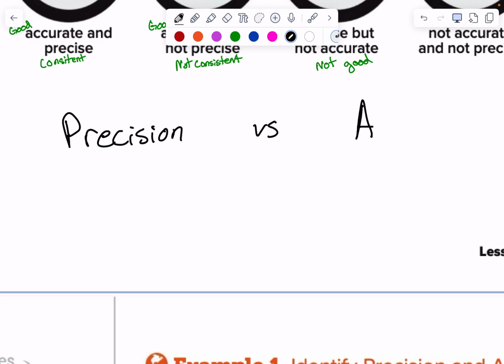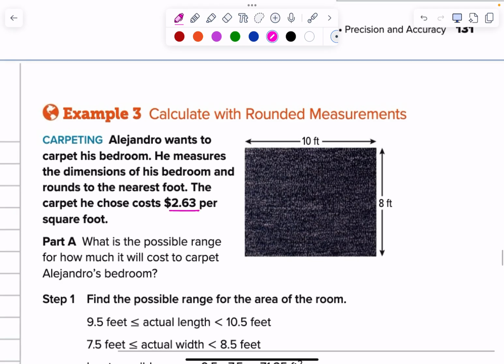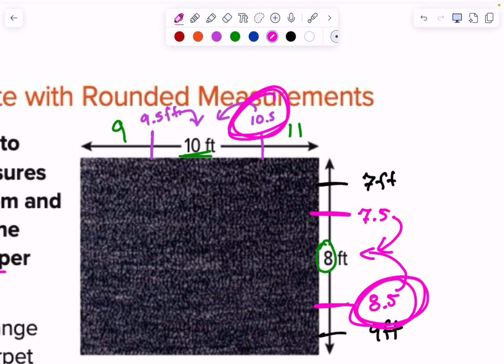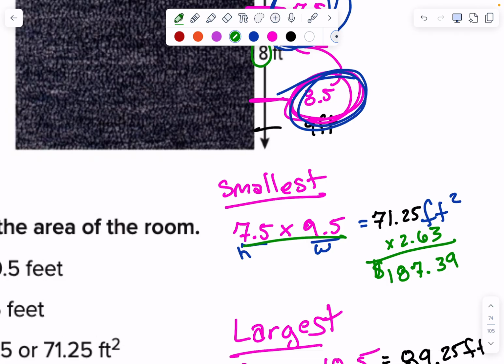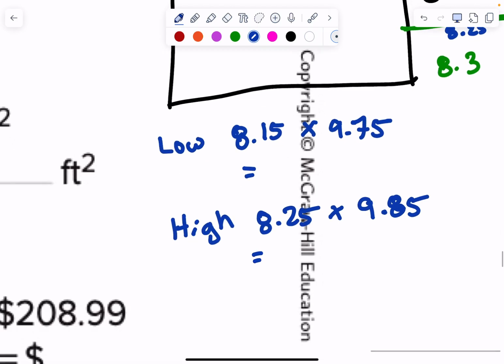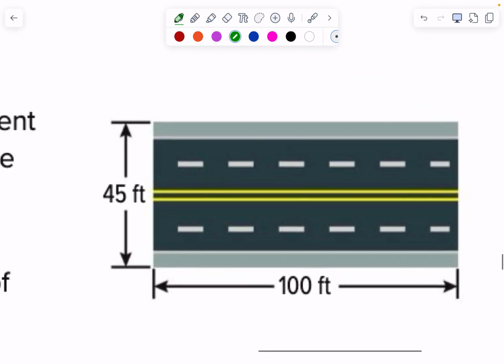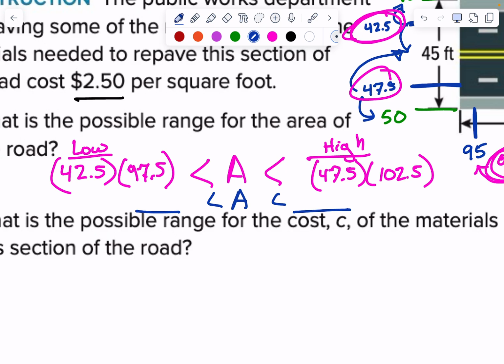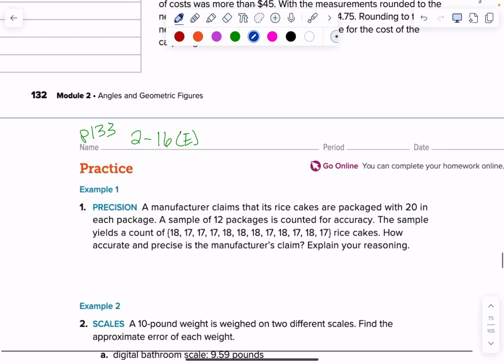Geom 2.7 Part B